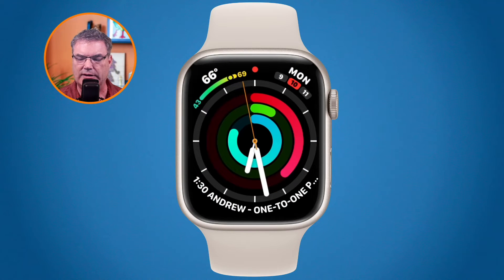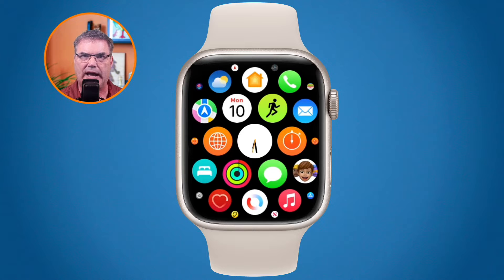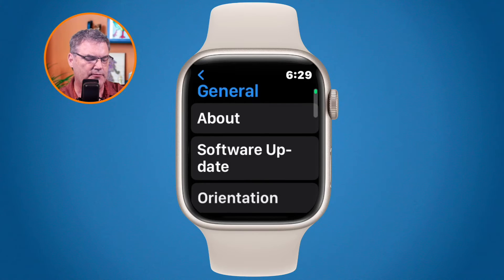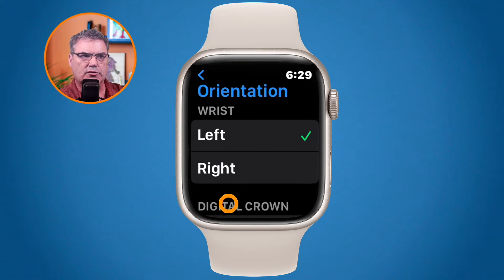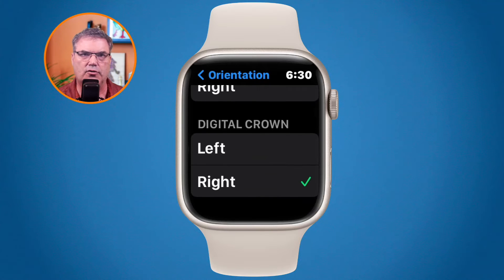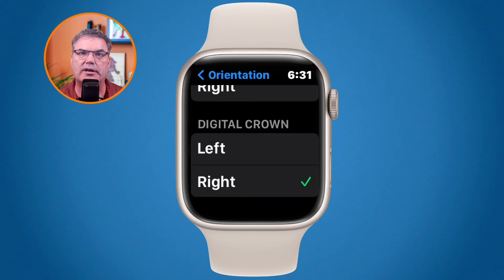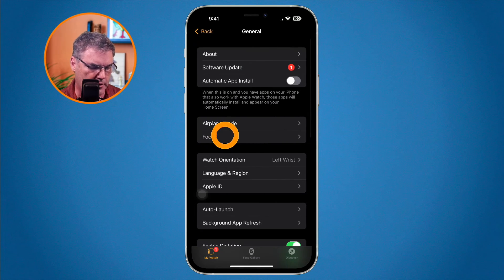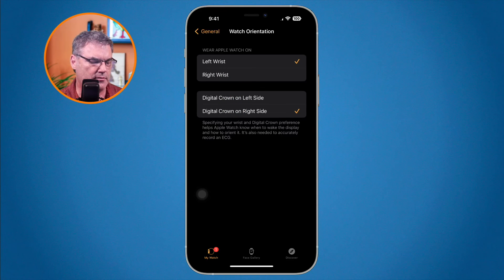Change the Orientation on the Apple Watch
Learn how to tell the Apple Watch witch wrist it is on for waking up and for the digital crown orientation.

The Apple Watch uses your wrist to wake it up. This is set to your right hand (for right-handers by default), which means if you are left handed, it may not turn the display on when you raise your wrist, or it will turn it on when you don't raise your wrist. You can change what wrist the Apple Watch uses for this. You can also change the orientation for the digital crown. See how to set the Apple Watch for your left or right wrist in the video.